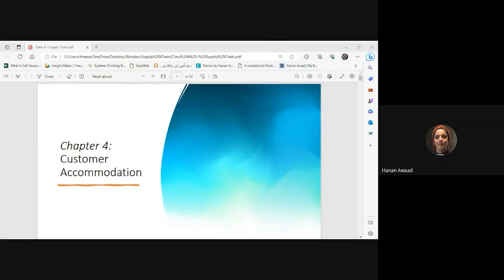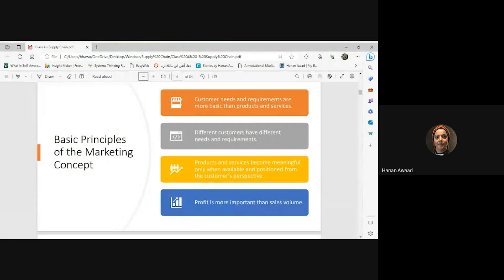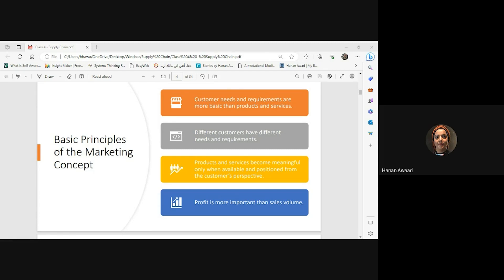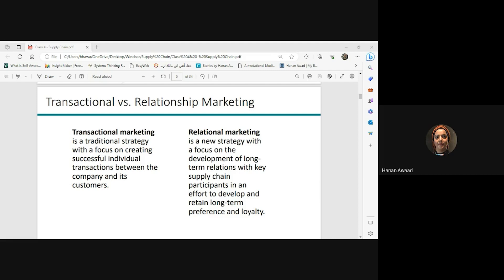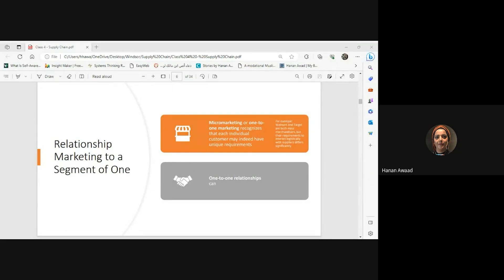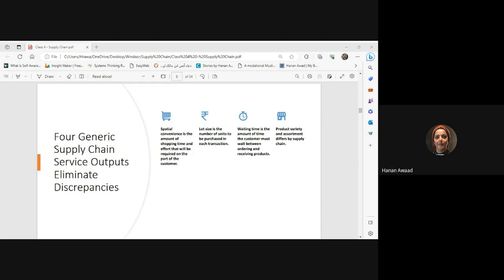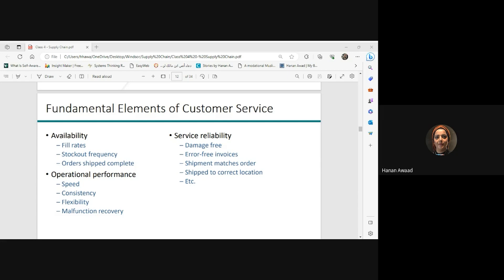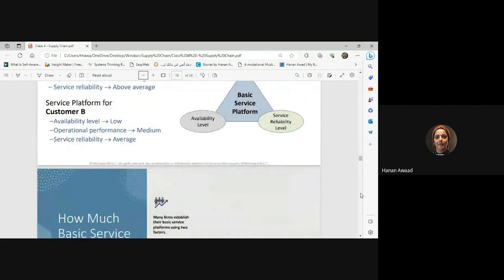Logistics, Materials, & Supply Chain Management Lec4 | MBA Program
This course prepares students for the multifaceted challenges and opportunities in the field of Logistics, Materials, & Supply Chain Management. It equips them with the necessary skills, knowledge, and mindset to excel in diverse roles within the supply chain ecosystem and make significant contributions to organizational success in an increasingly globalized and interconnected business landscape.

Welcome to Windsor University YouTube Channel, where we provide informative and engaging content on a variety of educational topics, including Intro to the University, and a wide range of free courses recorded from the ongoing MBA program live sessions offered by the University, including HR, Project Management, Marketing Management, Entrepreneurship, Organizational Leadership, Sales Skills and Selling Operations and much more that you can enjoy at any time at your own pace. Our mission is to help you get the most out of our sessions. In each video, Windsor University professor delves into a specific course and shares its content in an easy way to understand. Whether you're a student, teacher, or just a curious learner, our channel is the perfect place to expand your knowledge. So, sit back, relax, and let’s dive into this educational journey!
If you want to be a certified degree program holder, you can join the University’s worldwide students and enroll in its programs. Want to know more?

Lastly, you can get more benefits from the most 3 important links
for the
MBA program: